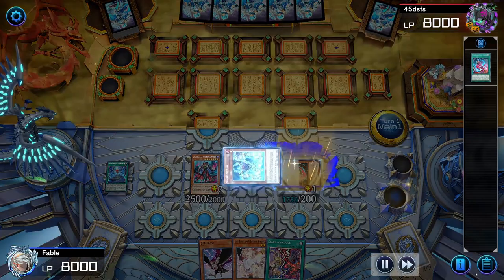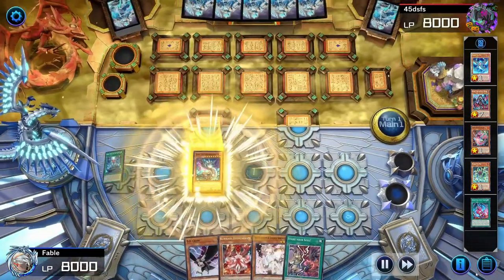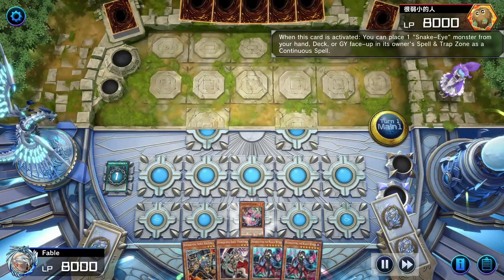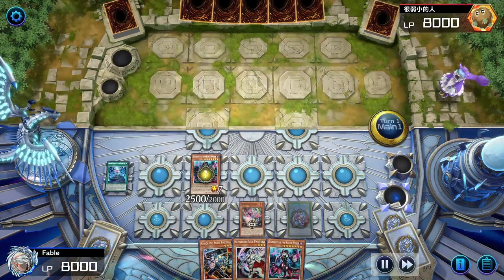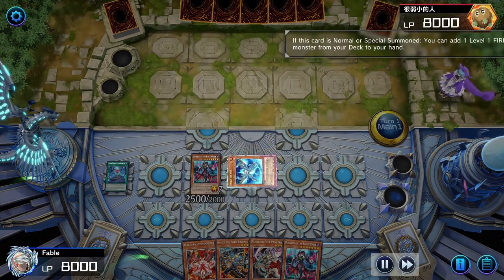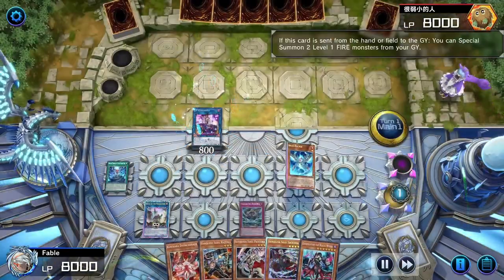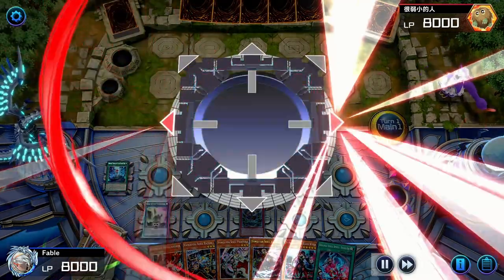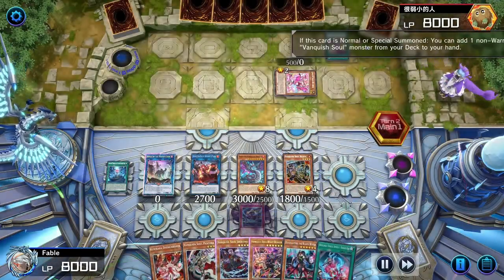SINFUL SPOILS VANQUISH SOUL IS INSANELY FUN | Master Duel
Trust me DO NOT RUN a small Sinful Engine. Go further with Snake Eyes since it is a one and a half card combo similar to Adventure. You'll see why in this vid.  VS inherently plays through a lot of the popular hand traps this format.

Anyway, hope this was helpful. Thanks again for watching. Feel free to sub for future uploads. I appreciate the support!